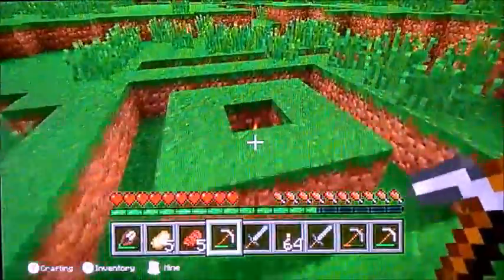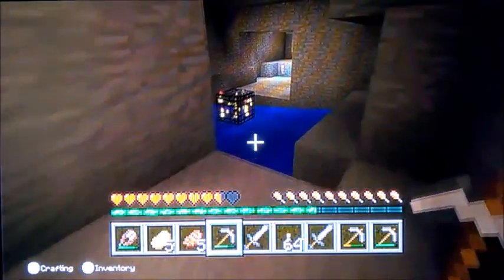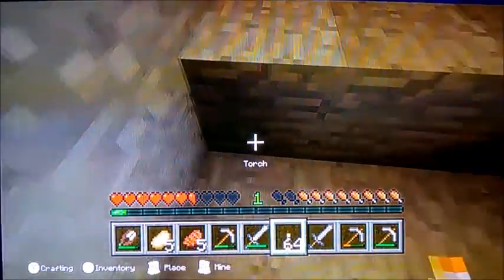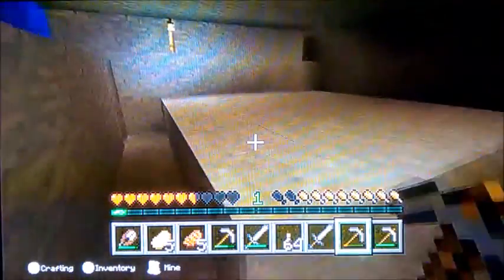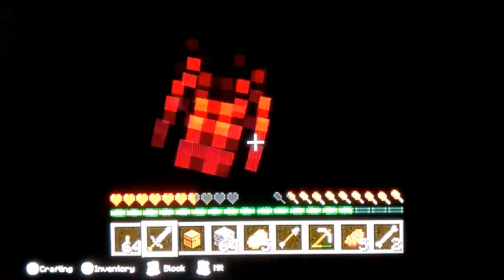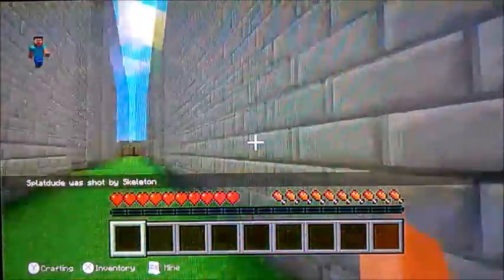Let's play Minecraft Wii U Edition - Part 2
I got very unlucky this time! Usually I don't die that easily. That Creeper destroyed the items I dropped too! I will craft more and try that again next time.